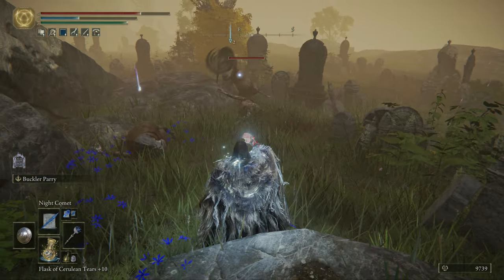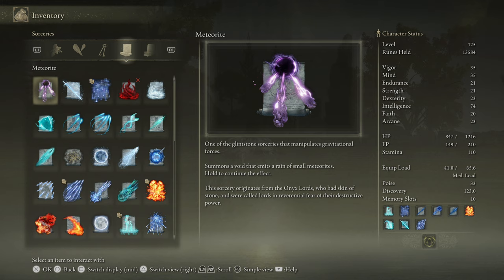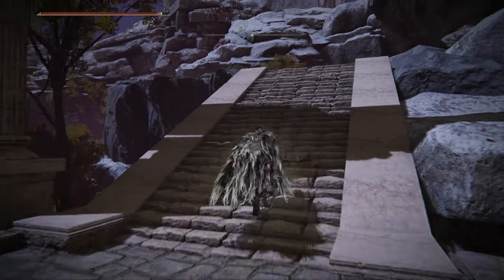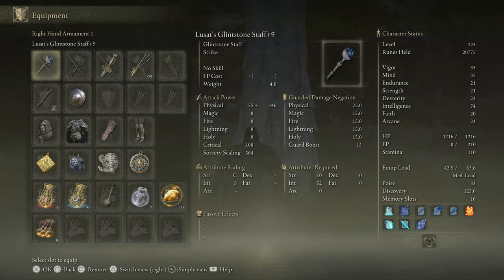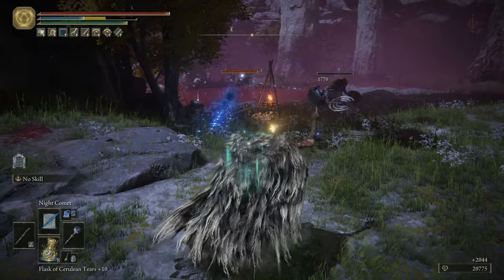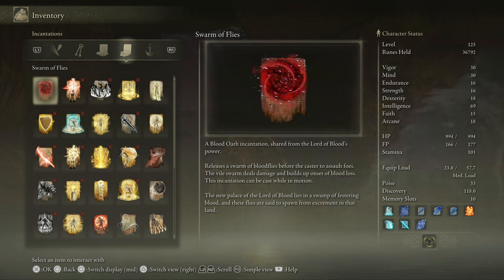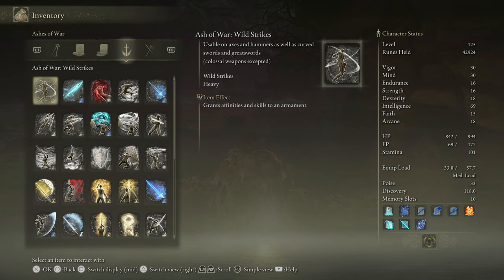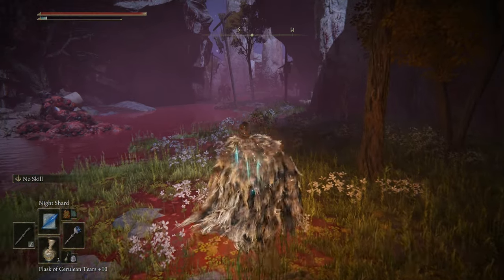Elden Ring - Blind Let's Play - Part 183. I'm in Mohgwyn Palace. Why?